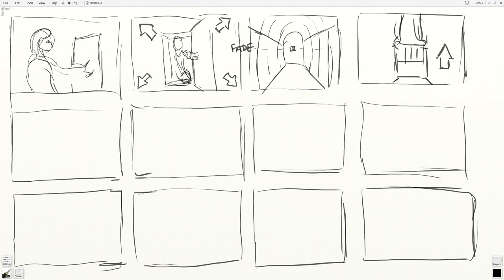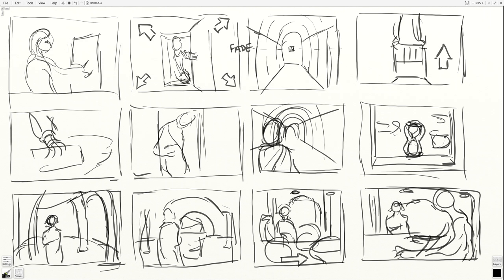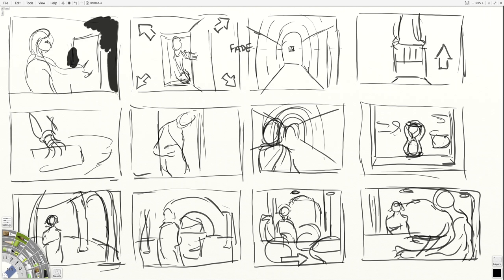Film Analysis - Pan's Labyrinth Compositions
This vid introduces the idea of reverse engineering a storyboard to study the flow of compositions from frame to frame within a single scene of Pan's Labyrinth by Guillermo del Toro. The studies should be loose and somewhat vague (because we're studying the layout of the frame rather than the structure of the figures/landscapes/buildings.